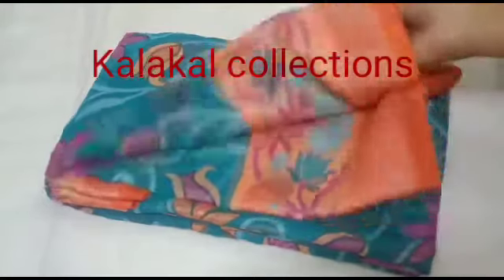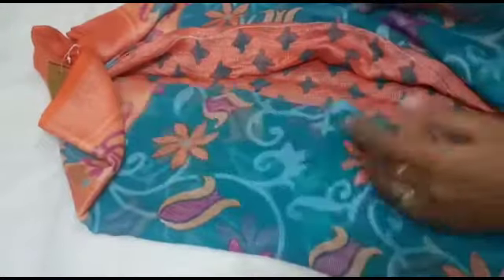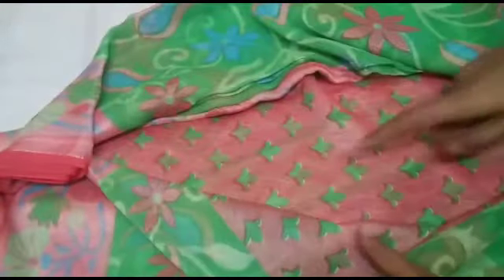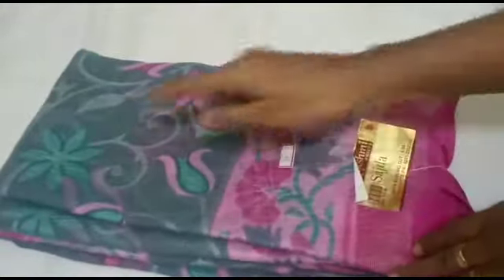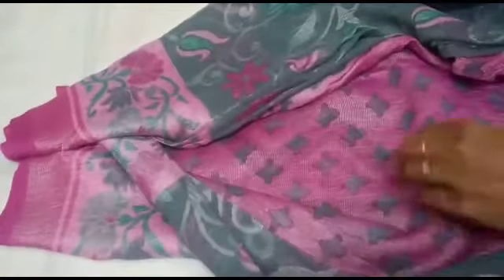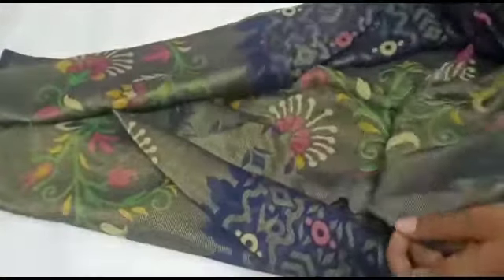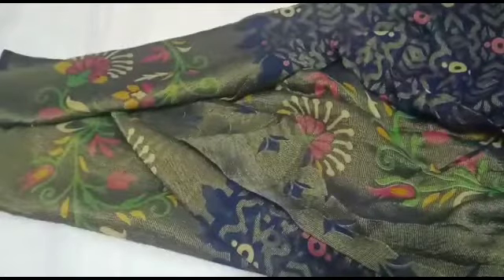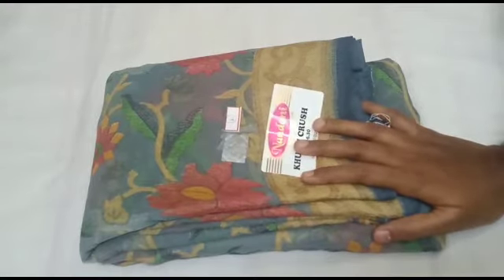Brasso saree collection / பிராசோ புடவைகள் வாங்கலாம் வாங்க